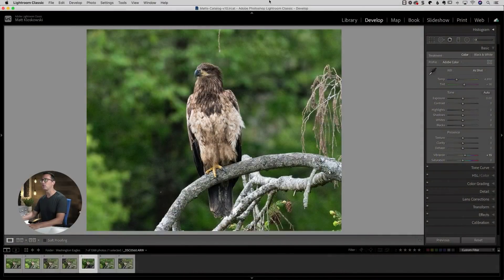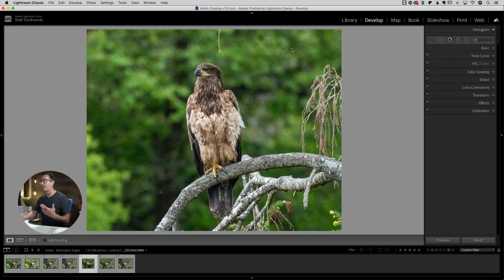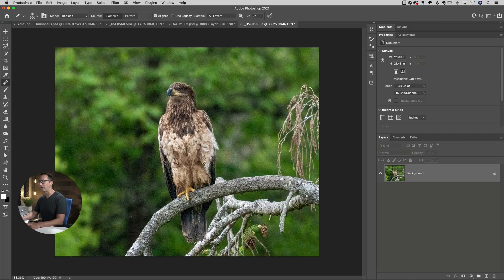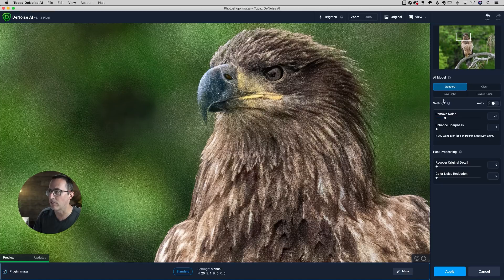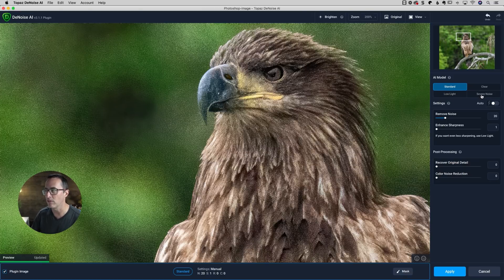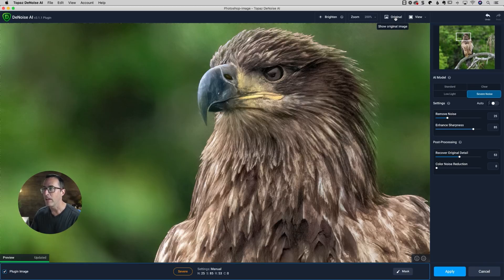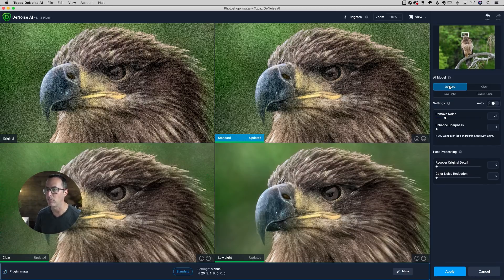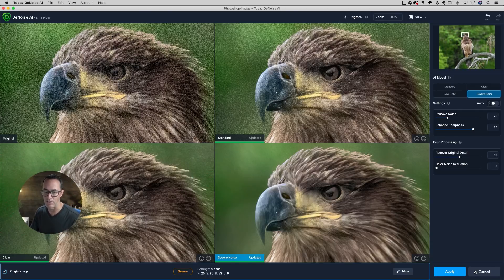What's new in DeNoise AI v3.1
DeNoise AI v3.1 has a new noise reduction AI model called Sever Noise, an improved Comparison View, and performance improvements. But instead of telling you, our friend and photo educator, @MattKloskowski, will show you all about it.